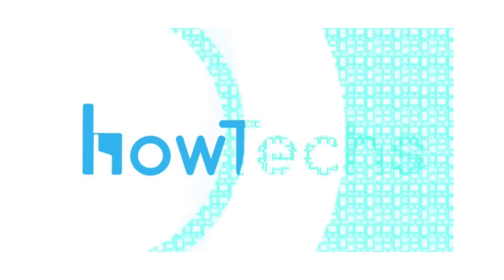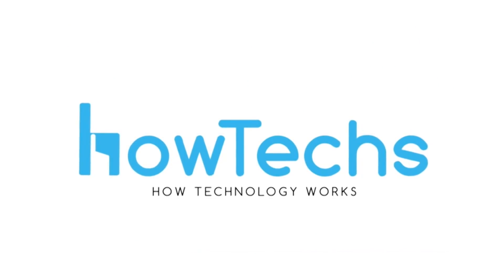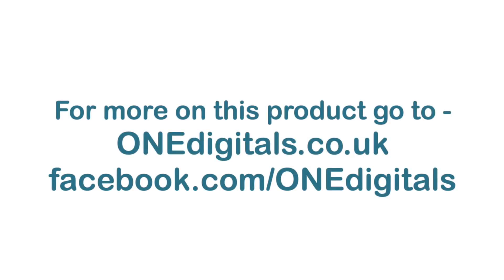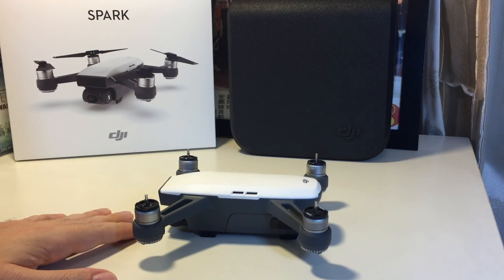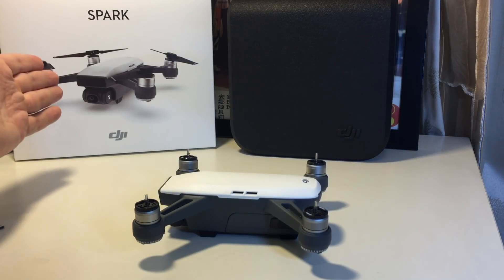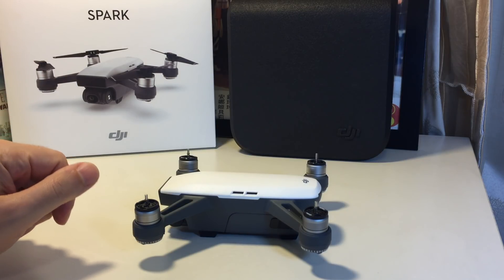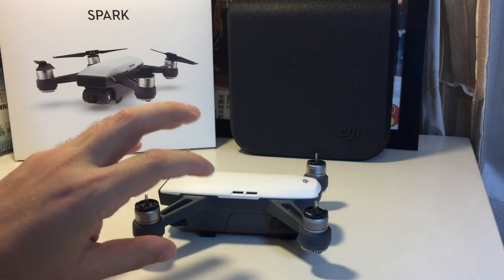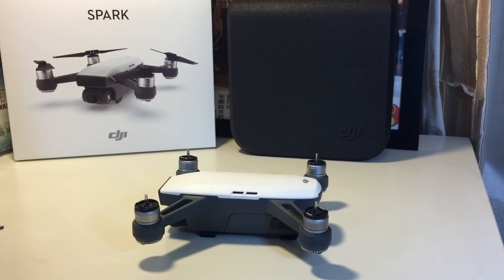DJI Spark - What do the Lights Mean?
This video explains what the different blinking light combinations mean on the DJI Spark.